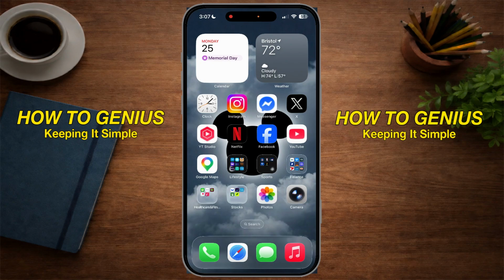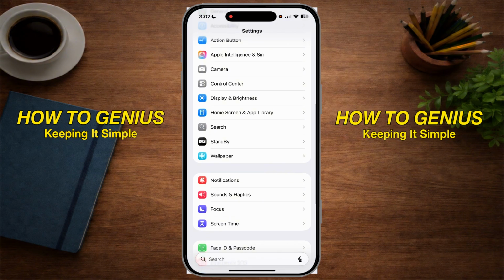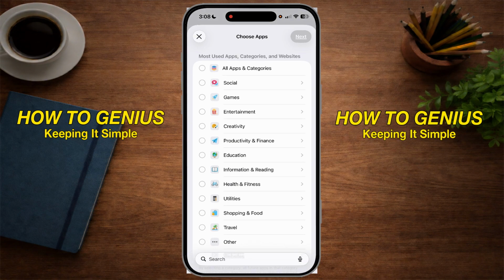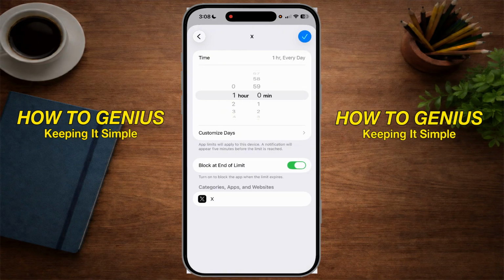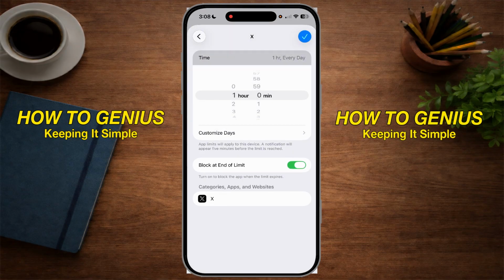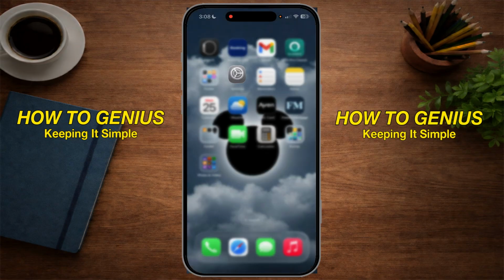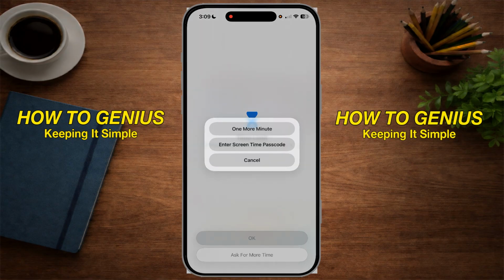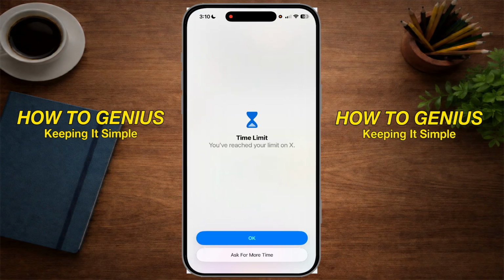How to Set Time Limit For Apps on iPhone - Step by Step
In this video we show you How to Set Time Limit For Apps on iPhone.